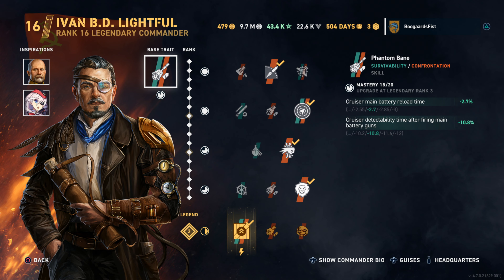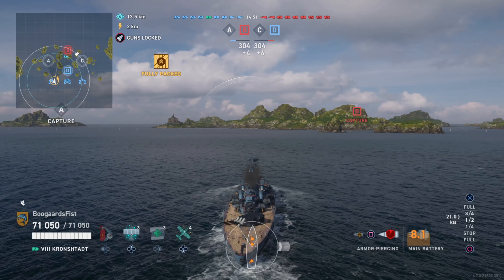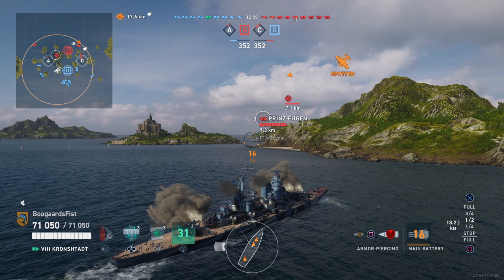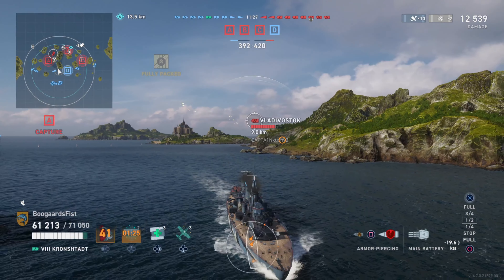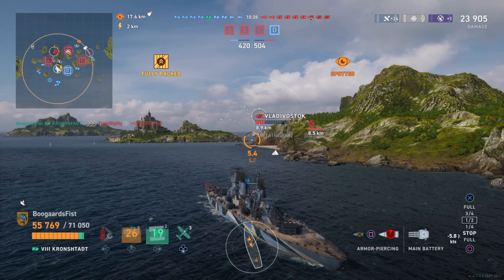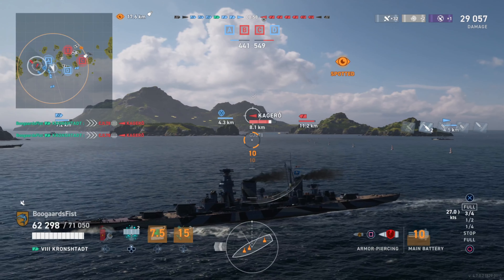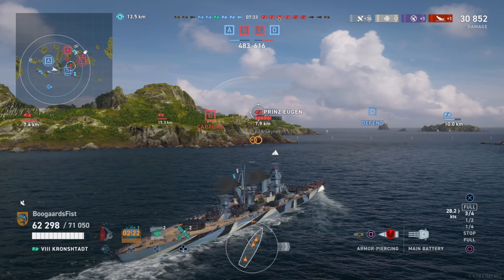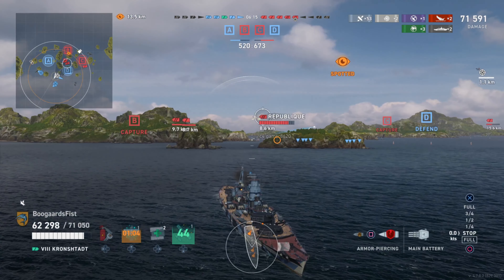Kronshtadt Campaign Worth the Grind?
Gameplay review and commander build guide for the Soviet Russian cruiser Kronshtadt in World of Warships Legends console (WoWs Legends) available on PlayStation, XBox, iOS and Android mobile.